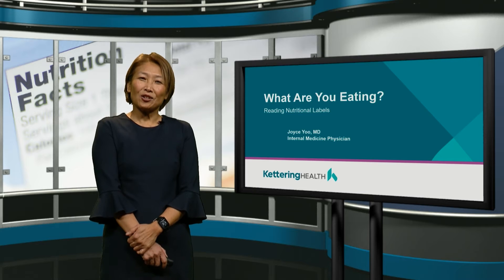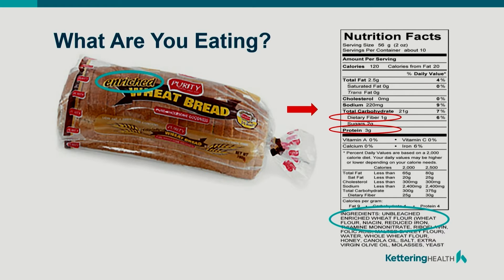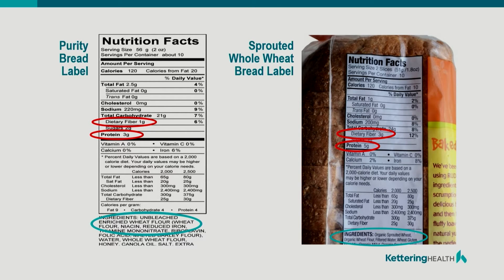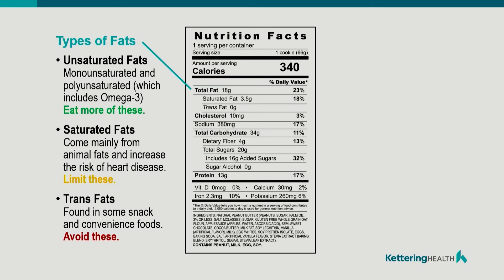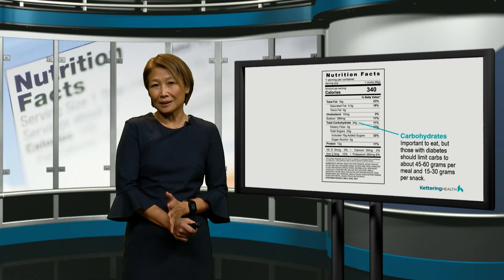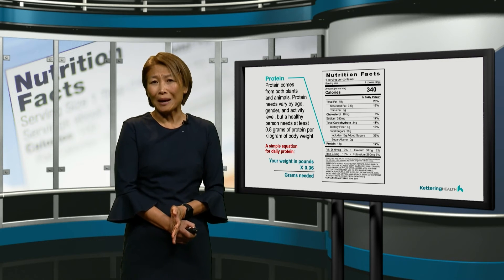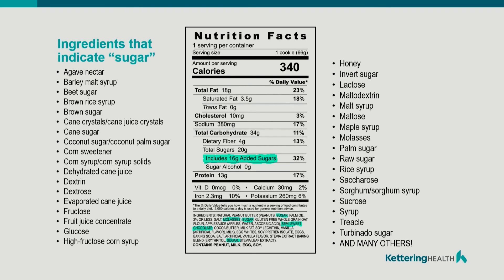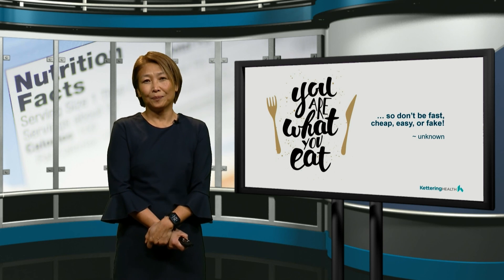Reading Nutritional Labels | Dr. Joyce Yoo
Internist Dr. Joyce Yoo talks about the importance of reading food labels and understanding what you are eating.

*This video was created by Kettering Health's Community and Corporate Outreach team in coordination with the Miami Valley Cable Council.